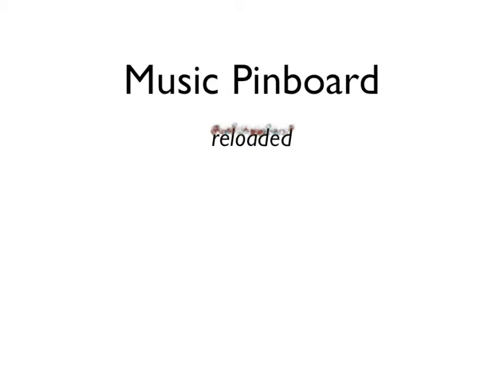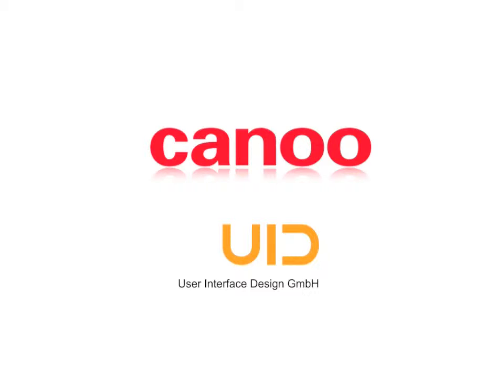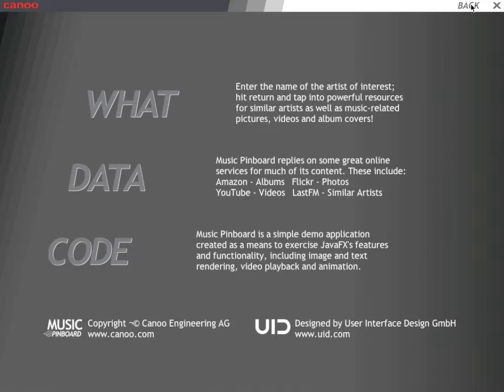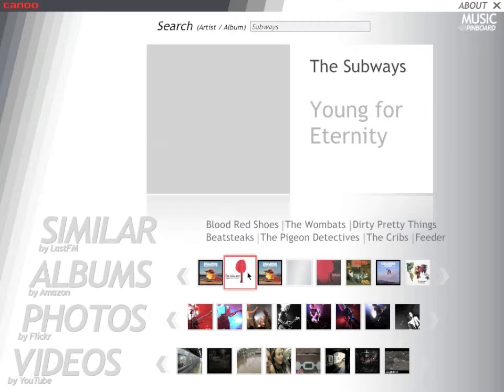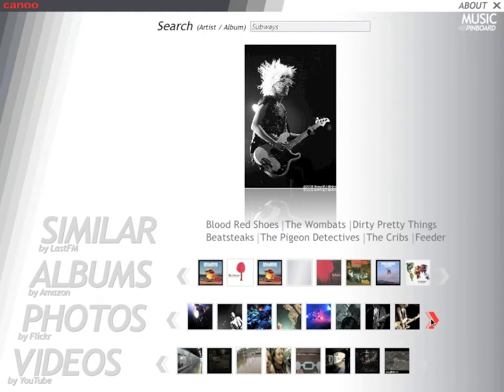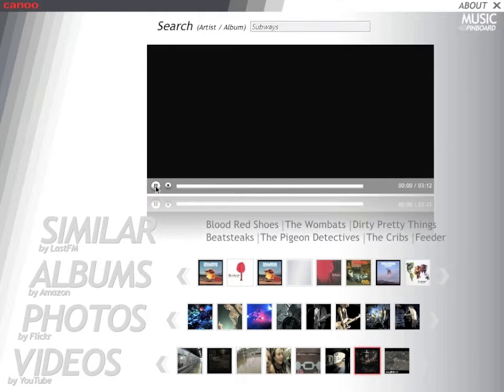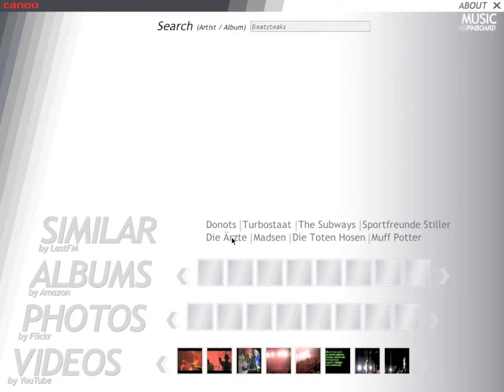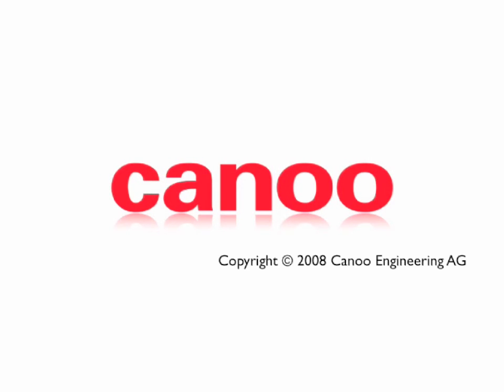Music Pinboard (HD)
Eine Studie zur Multimediaunterstützung von JavaFX